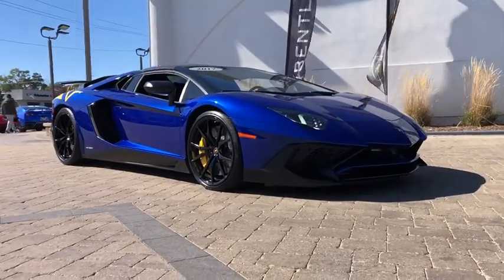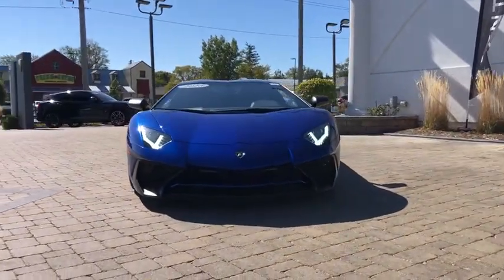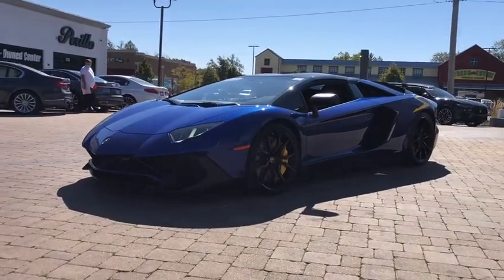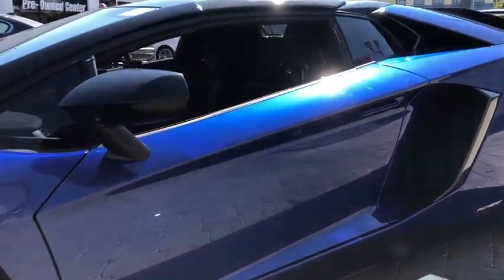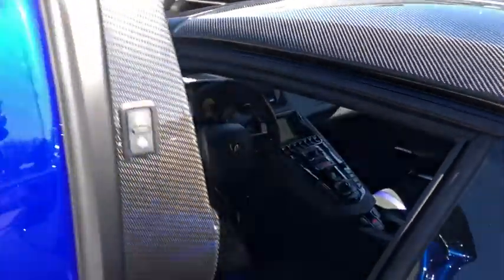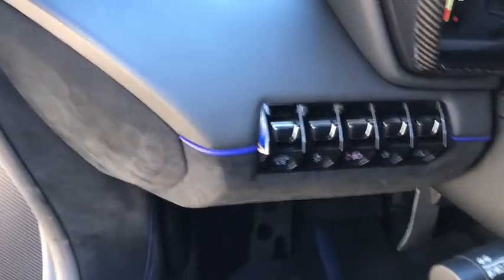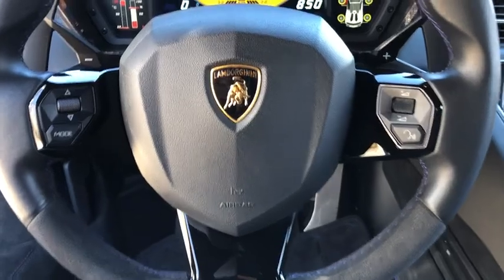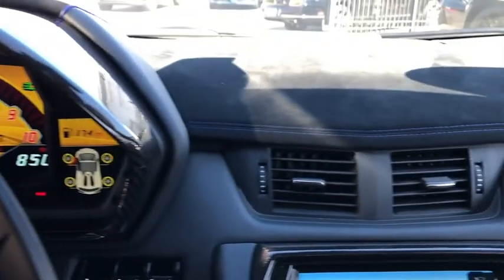2017 Lamborghini Aventador Northbrook, Hinsdale, Oak Brook, Glenview, Downers Grove, IL L425B-S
Blu Sideris Used 2017 Lamborghini Aventador available in Downers Grove, Illinois at Perillo Bentley Downers Grove. Servicing the Northbrook, Hinsdale, Oak Brook, Glenview, IL area.
2017 Lamborghini Aventador SV Roadster LP 750-4 With Navigation - Stock#: L425B-S - VIN#: ZHWUT3ZD1HLA06135

- SOLD VEHICLE/ALTERNATIVE MODELS MAY BE AVAILABLE ACROSS OUR NETWORK. PLEASE LET US KNOW WHAT YOUR PREFERENCES ARE. WE WILL WORK DILIGENTLEY TO FIND A MATCH TO YOUR SPECIFICATIONS - SV / SUPER VELOCE / SUPER FAST -